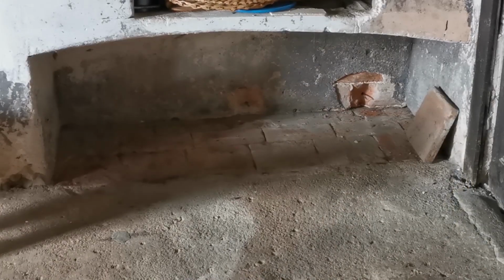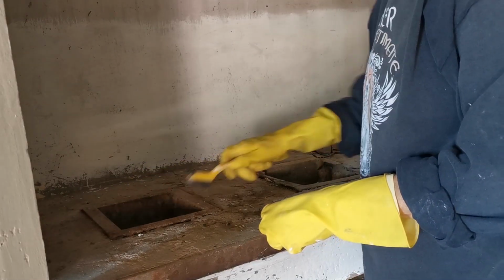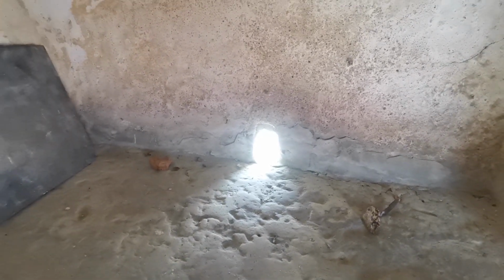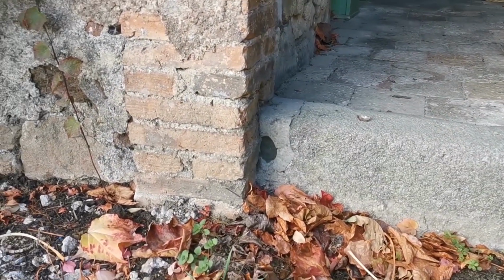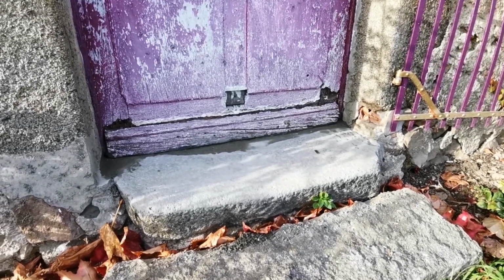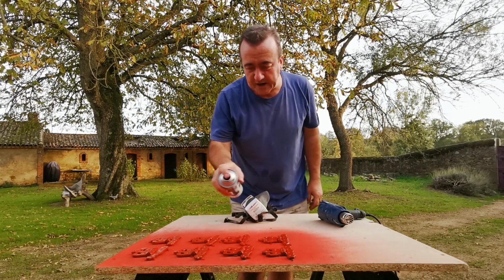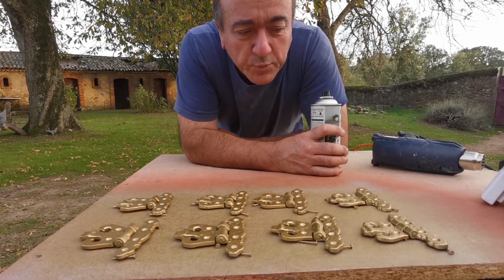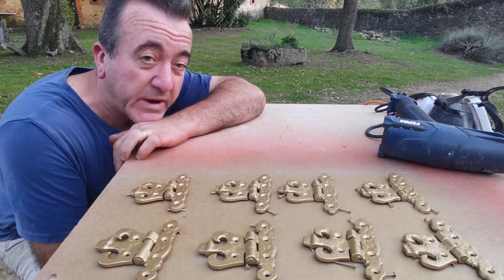Our medieval château kitchen renovation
We continue the renovation in our ancient kitchen

If you haven't seen last Sundays episode ''The heat is on - or is it?' you can view it

6 Rue de La Citadelle
Coulonges-Thouarsais
Deux-Sèvres
France 79330

Intro and ending - ES_Dansez - Fasion
ES_Thrill Her - Heyson